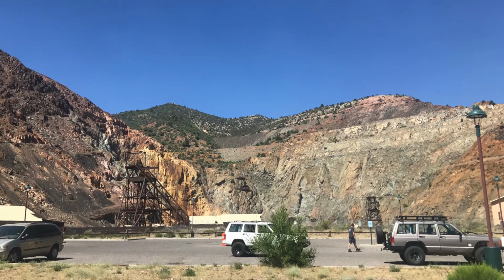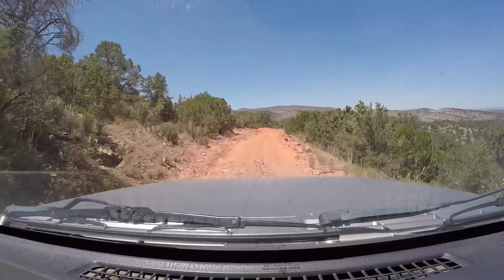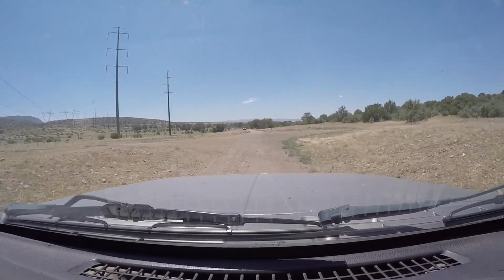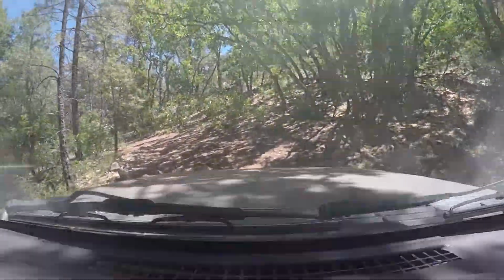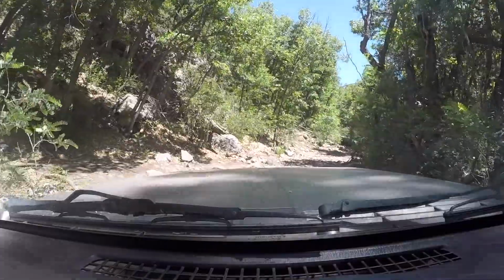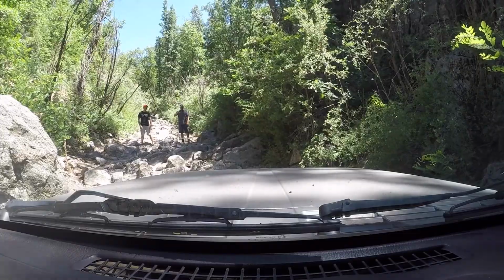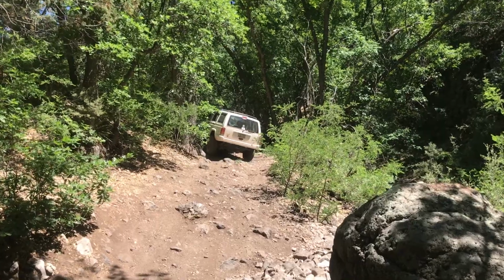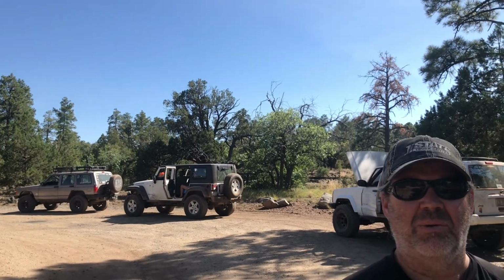Smiley Rock Trail outside of Jerome, AZ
In this video we explore the trail called Smiley Rock just outside of Jerome, AZ.